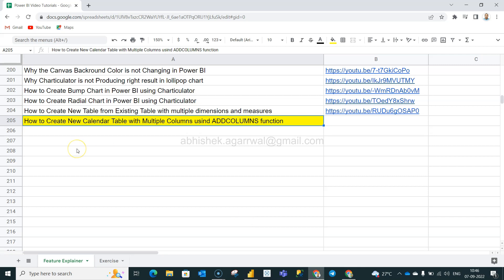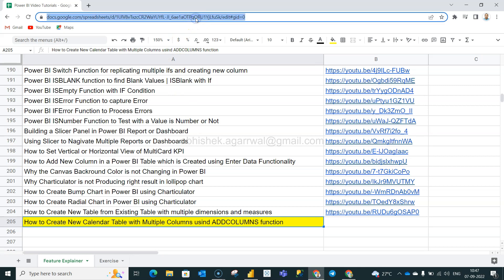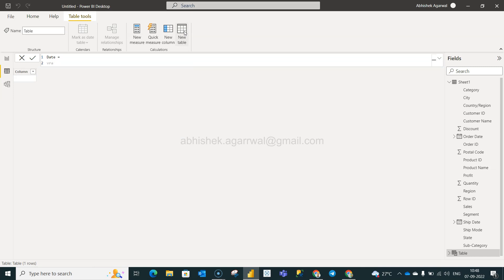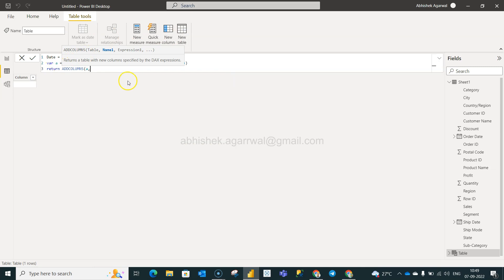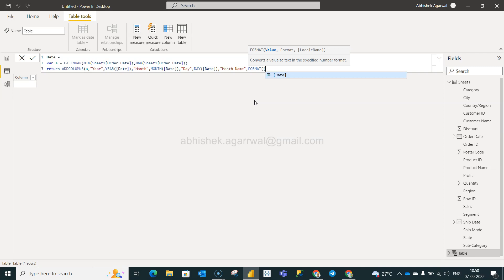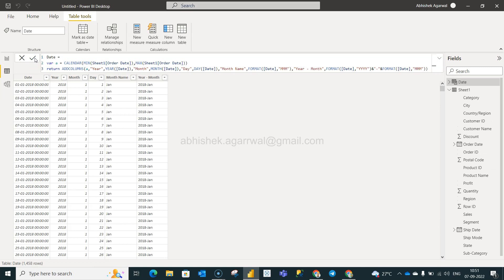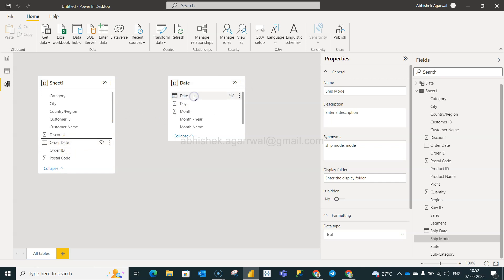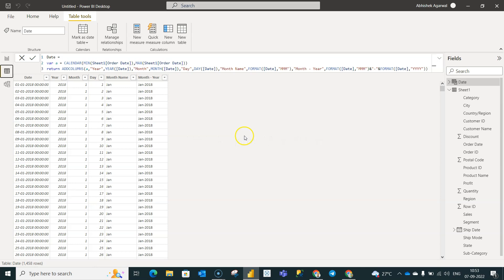Creating Calendar Table in Power BI from a Date Field and adding columns using ADDColumns Function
Power BI tutorial to create a calendar table using an existing date field, and then with the help of ADDColumns function, adding multiple date columns as per reporting need.